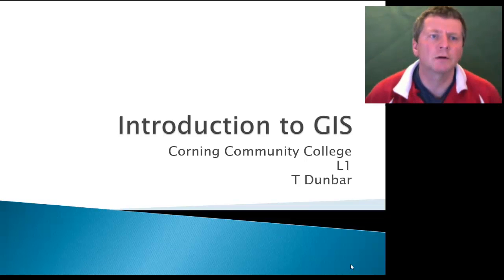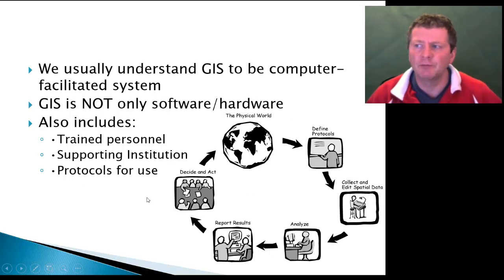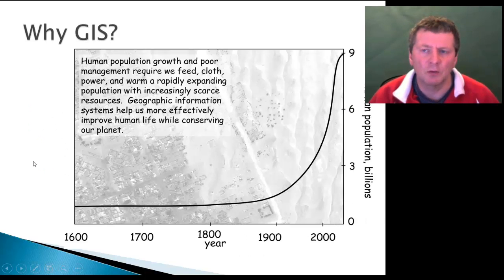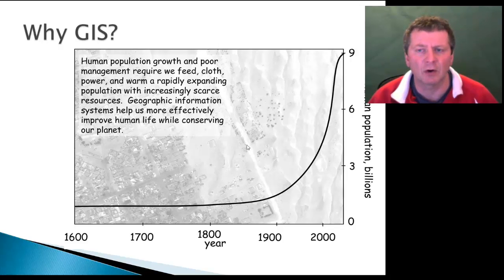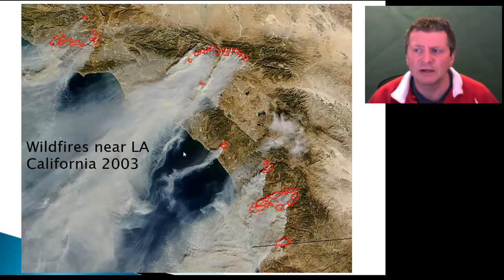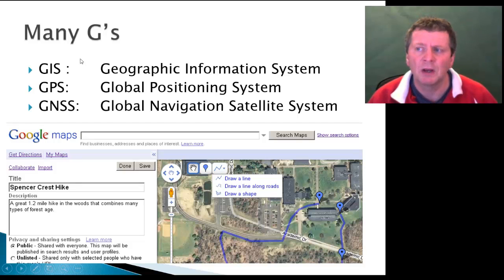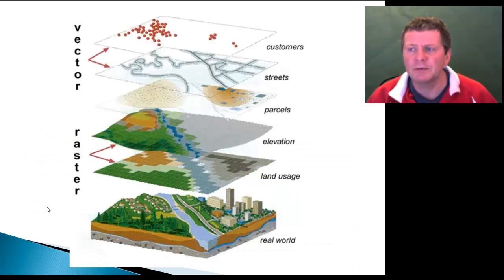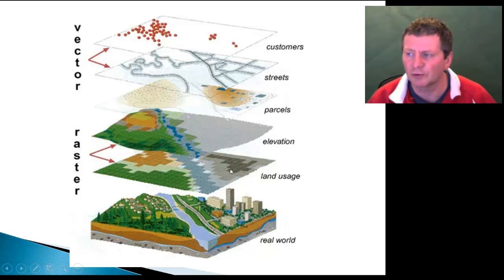Intro to GIS technology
PowerpOint overview of GIS